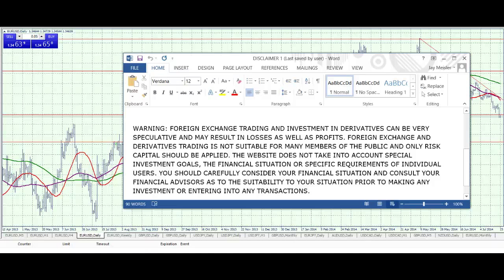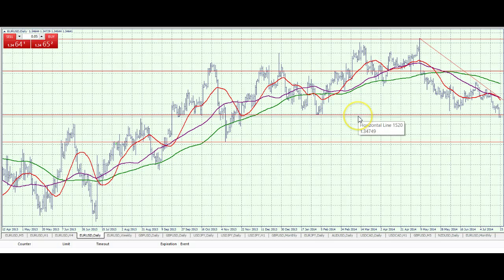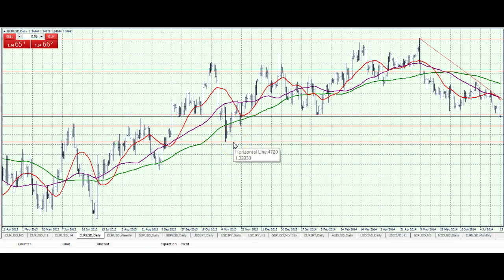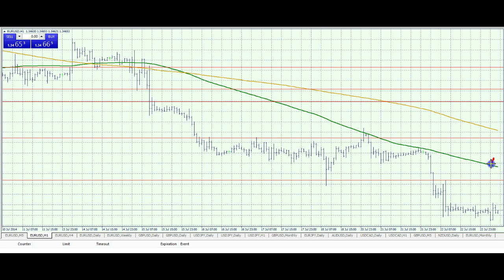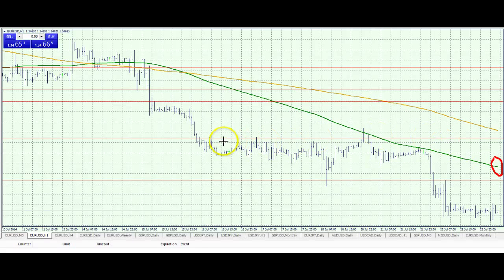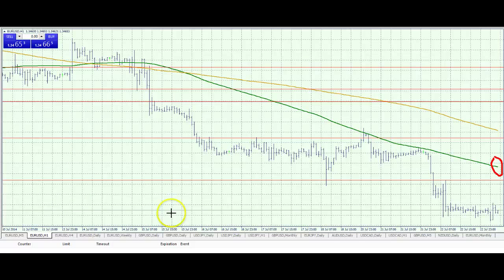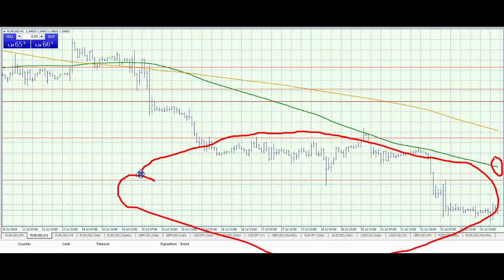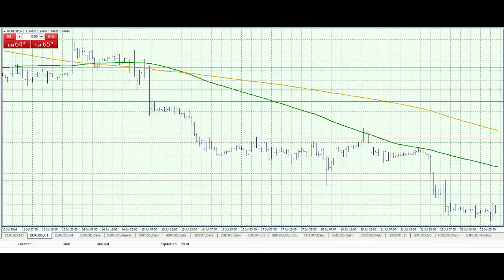Forex Trading Outlook for July 23, 2014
Is the EURUSD opoised to move to 1.3400 enroute to a 1.3294 or does it have to pause for some consolidation? Key levels to watch are cited in this video.